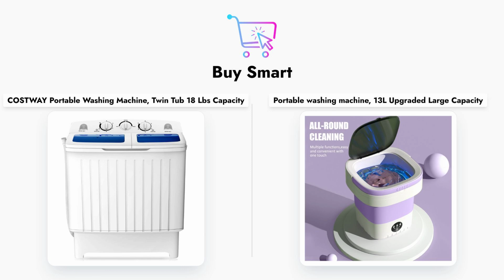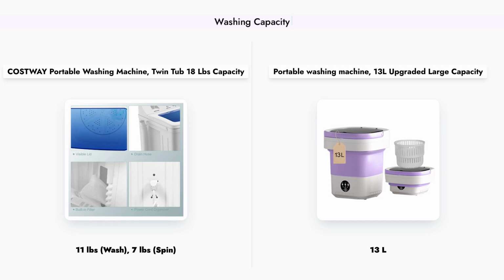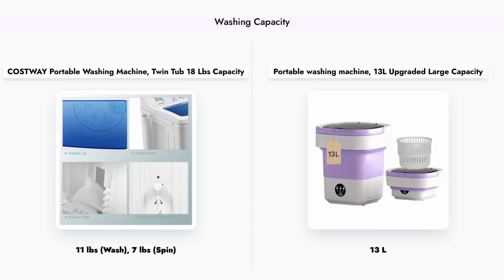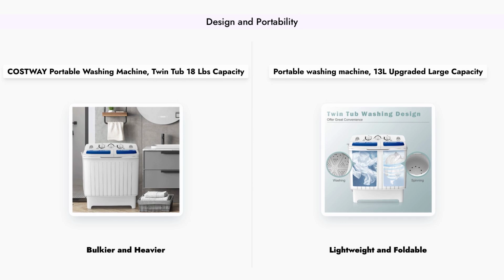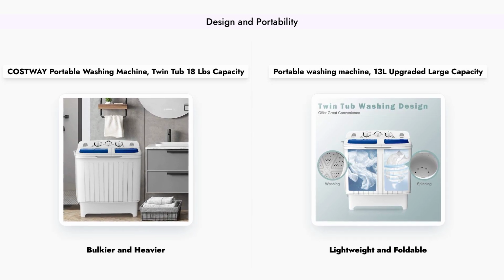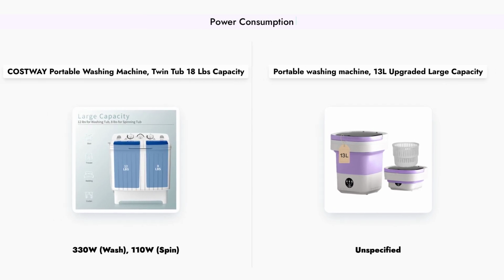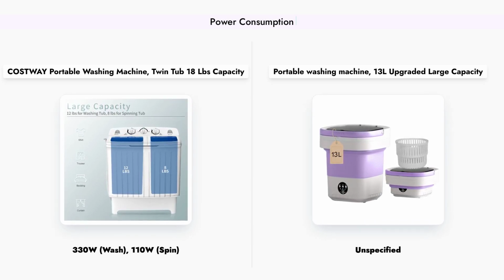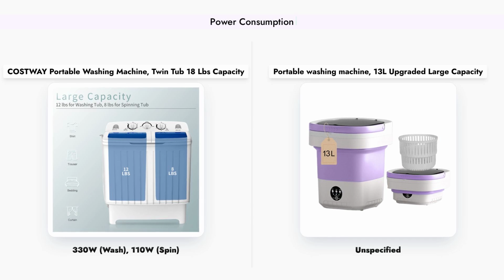🤖 COSTWAY vs Mini Washing Machine: Which One is Better? 🧺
COSTWAY Portable Washing Machine:
Use these links for the best price!
In this video, we compare the COSTWAY Portable Washing Machine with a Foldable Mini Washing Machine. Discover which one is more effective for your laundry needs! We’ll cover capacity, design, and features to help you choose the best washer for your home, RV, or dorm.

00:00 Introduction
00:30 Capacity
01:04 Design
01:33 Power and Efficiency
01:59 Conclusion